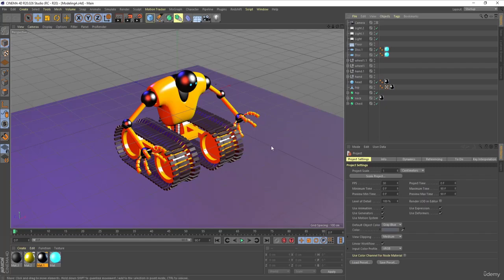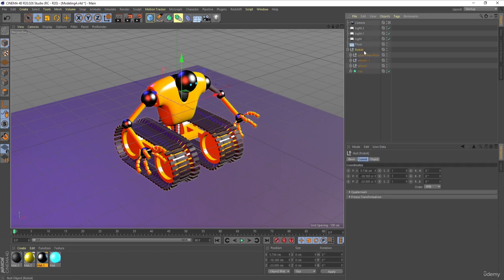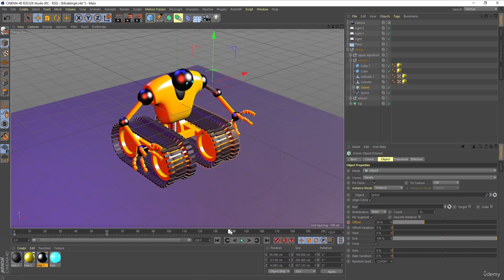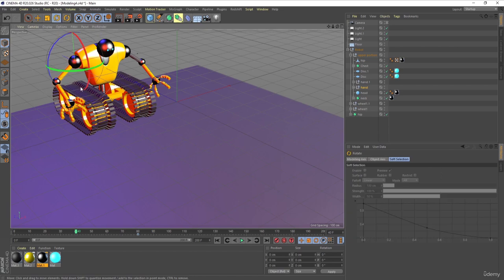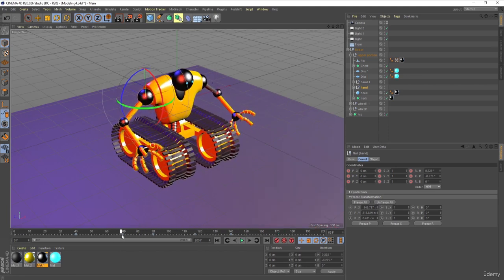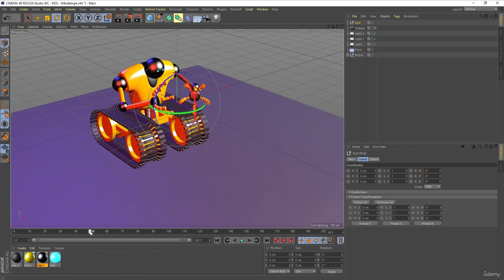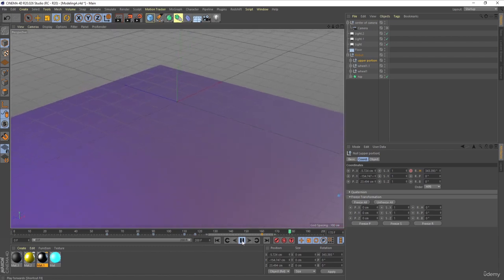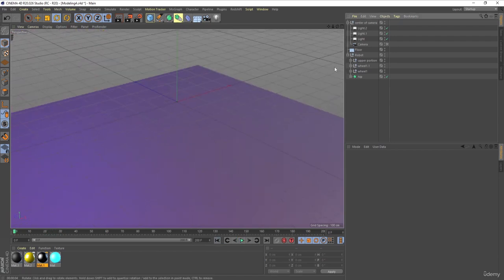71 01 Animation Of Robot